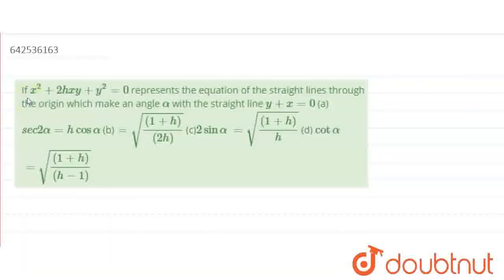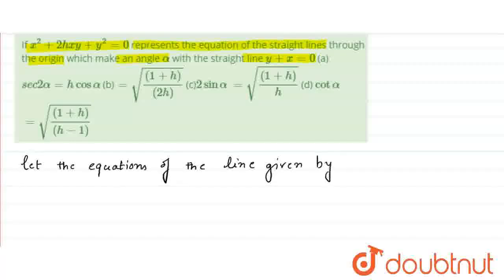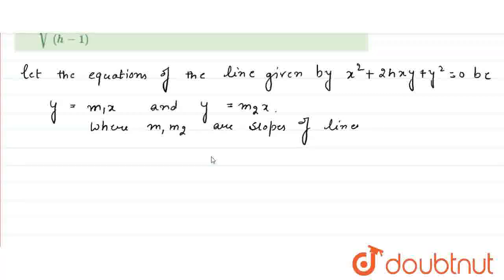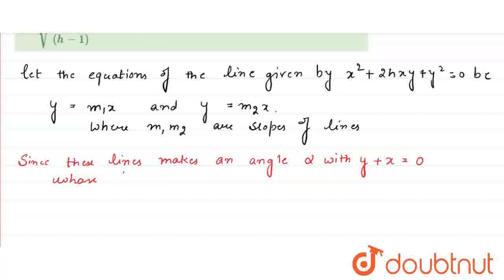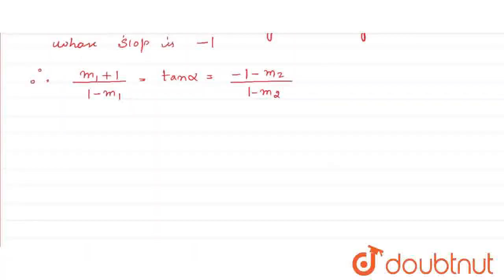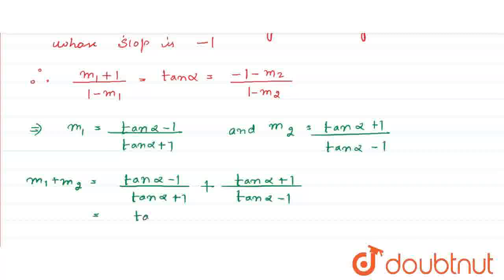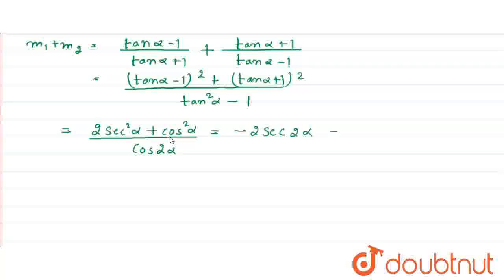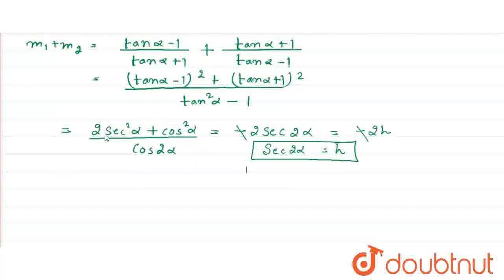If x^2+2h x y+y^2=0\r\nrepresents the equation of the straight lines through the origin which\r...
If x^2+2h x y+y^2=0\r\nrepresents the equation of the straight lines through the origin which\r\nmake an angle alpha\r\nwith the straight line y+x=0\r\n\r\n (a)s e c2alpha=h\r\n\r\ncosalpha\r\n (b)=sqrt(((1+h))/((2h)))\r\n\r\n(c)2sinalpha\r\n =sqrt(((1+h))/h)\r\n (d) cotalpha\r\n =sqrt(((1+h))/((h-1)))
Class: 11
Subject: MATHS
Chapter: STRAIGHT LINES
Board:IIT JEE

👉 Have Any Query? Ask Us.